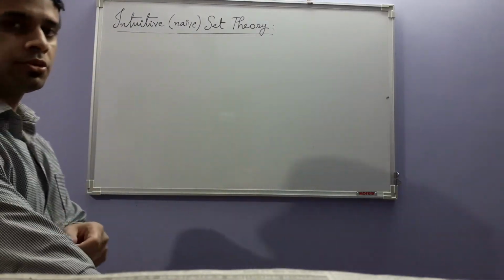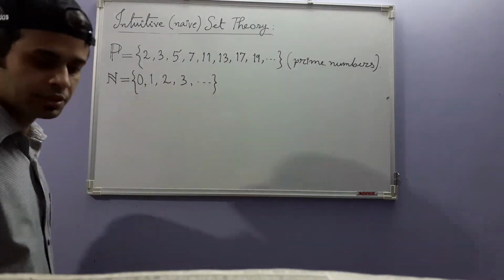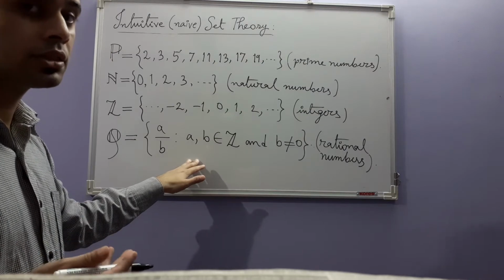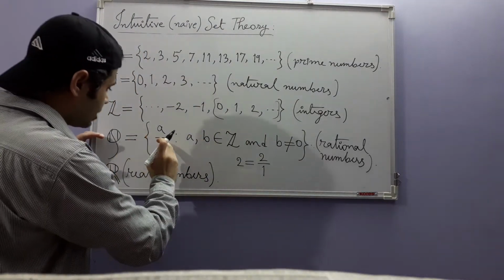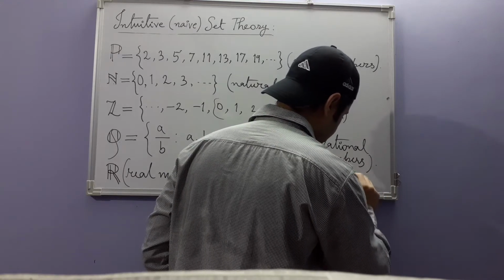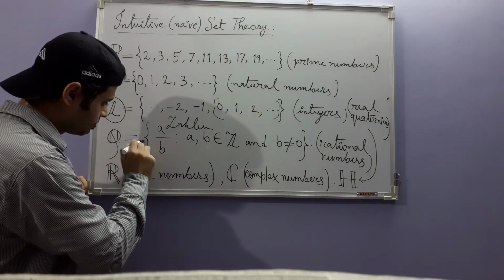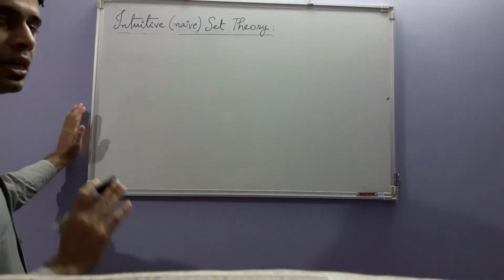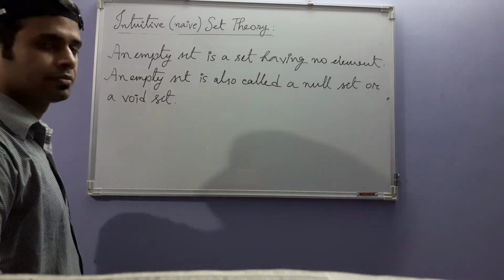Intuitive (naive) Set Theory (Part 5)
This video is about intuitive set theory, where we discuss sets as we already know them (based on our intuition). This is the fifth part of the video. This theory has the advantage of being simple and useful in ordinary mathematical situations. But at the same time it has the disadvantage of running into paradoxes when stretched to its limit. To get around these paradoxes mathematicians have devised axiomatic set theory, which is more advanced and will be discussed in another video.